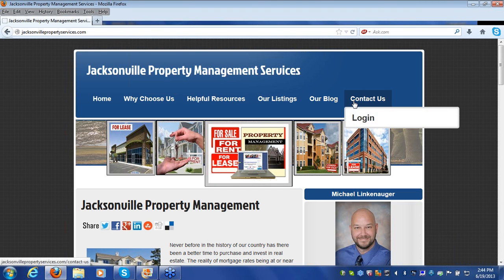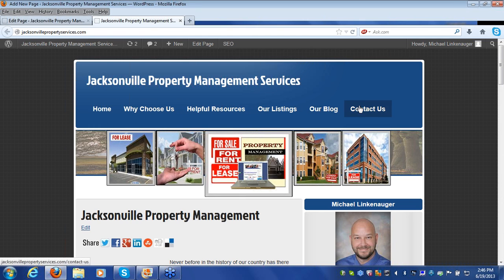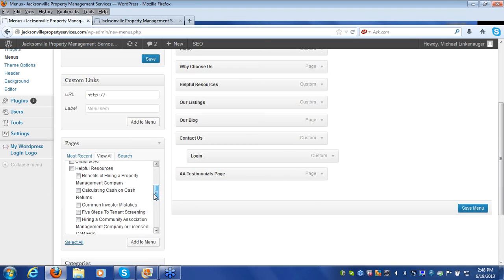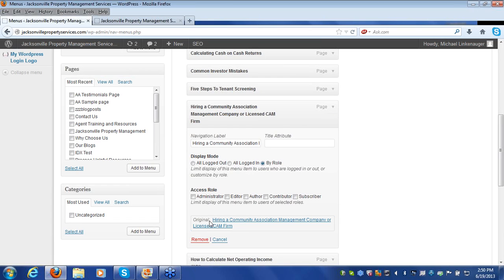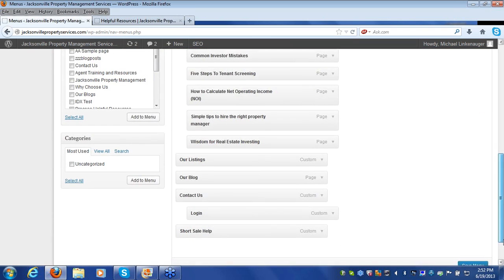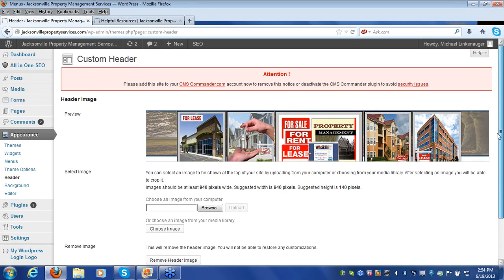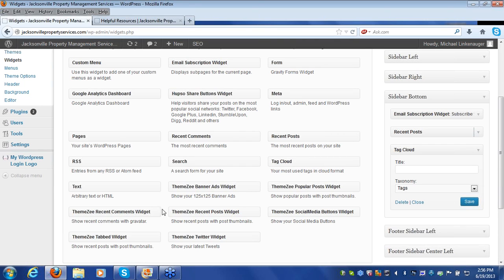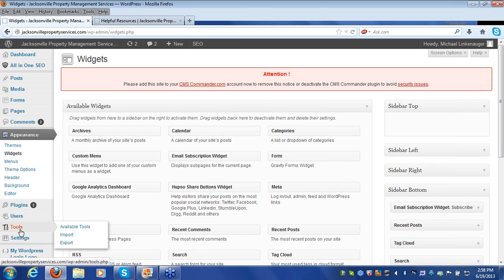Customizing Your Property Management Pages Website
Learn to customize your Property Management Pages Wordpress based website.  This brief tutorial video will show you how to add additional resources to your website that are already included on the back end.  It will also show you how to add additional pages to your website, customize your navigation menu, edit the content on your website, and also how to change the graphics and many other settings.

For more information about Property Management Pages websites, which is a unique customizable property management niche website and blog designed to help generate more owner leads / listings,